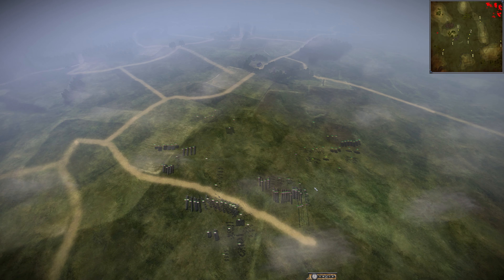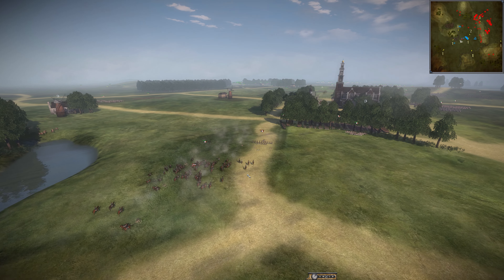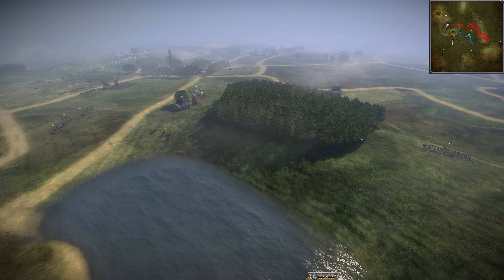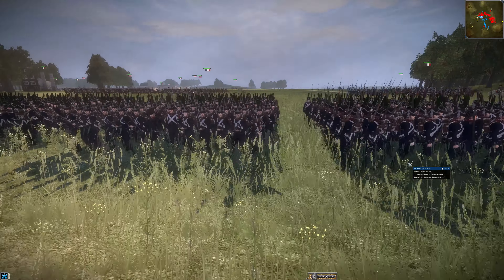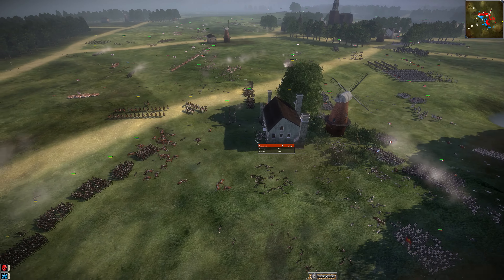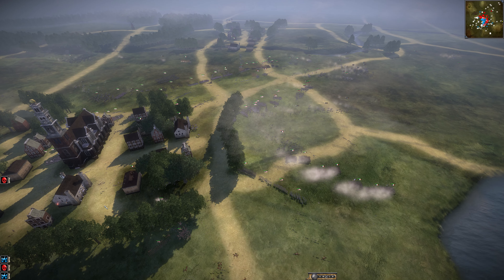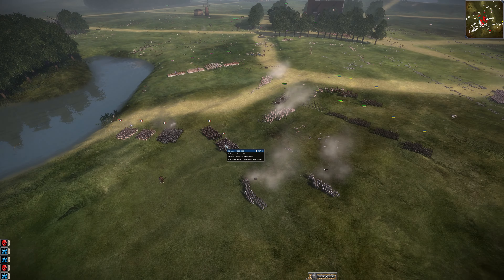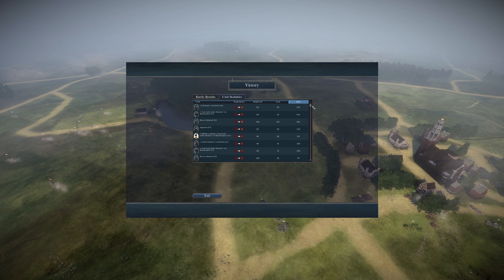A Beautiful Day To Overwhelm Your Enemy - Napoleon Total War - NTW3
If you would like to participate in the The Cast Gaming's Kickoff NTW3 4v4 tournament please send your team name and member's information to the email below. First place will win a prize of $100 and will be interviewed.

Title: Ocean
Artist: Ehrling